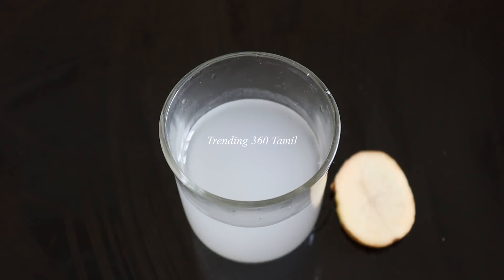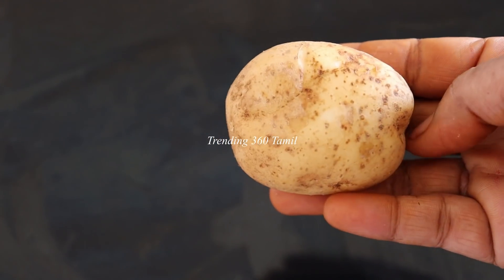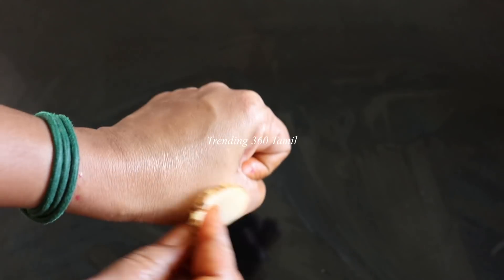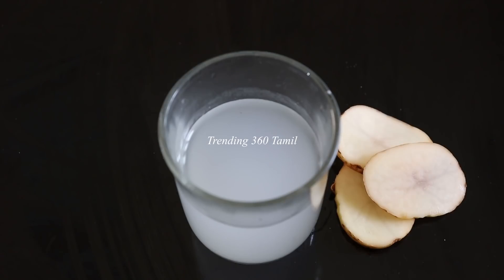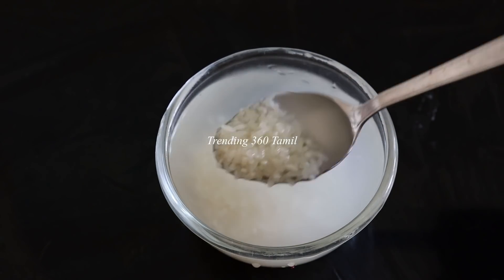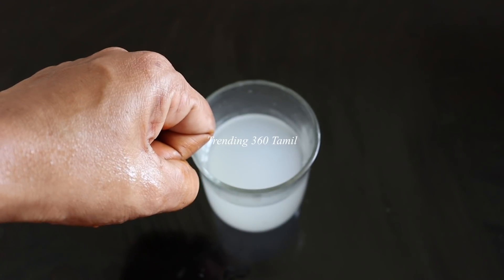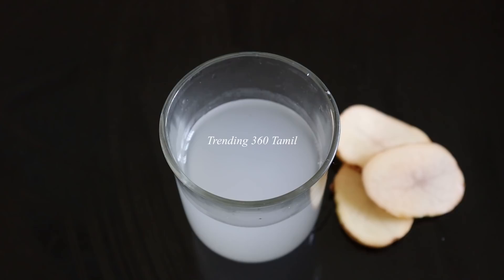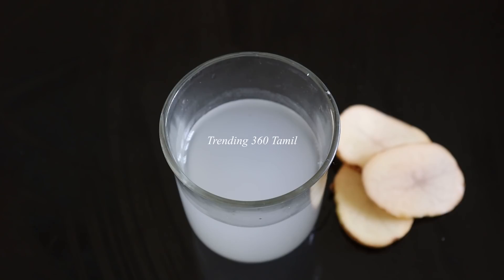7நாளில் கருமைகள் கருந்திட்டுகள், கரும்புள்ளிகள் மறைந்து முகம் வெள்ளையாகும் |face whitening tips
Hi, I live in a smalll village in India. I started this channel to share our traditional beauty tips, home remedies and health tips.In this channel you will find health tips, weight gain, weight loss, skin whitening, hair growth, stop hair fall, fairness tip, hair care, nail care, feet care, etc. These remedies and tips are 100 % tested and it 100 % true.These tips and remedies are followed in ourvillage for thousands of years and got good benefits